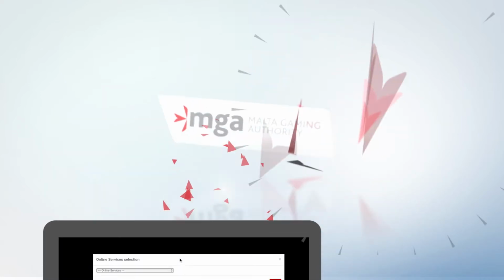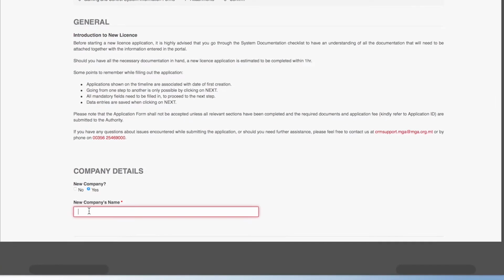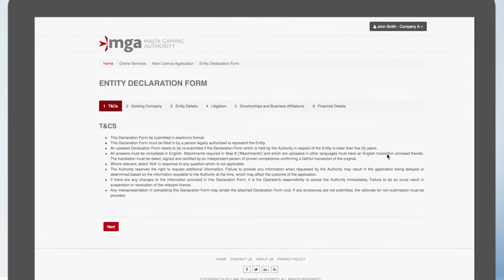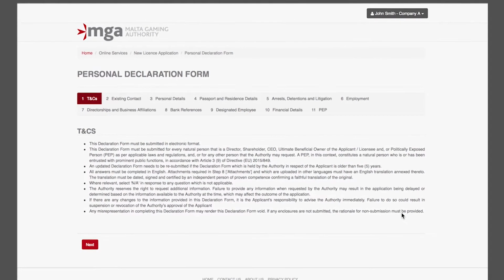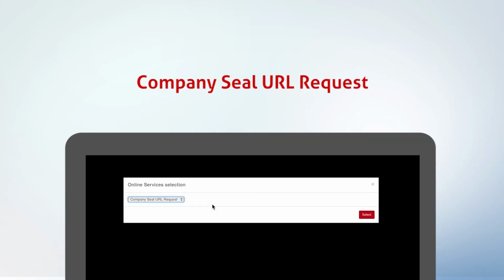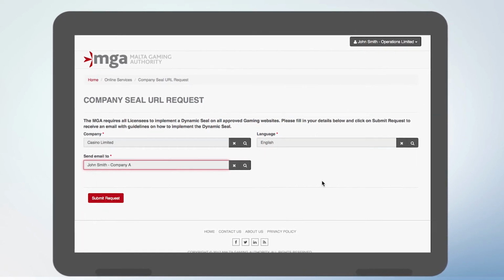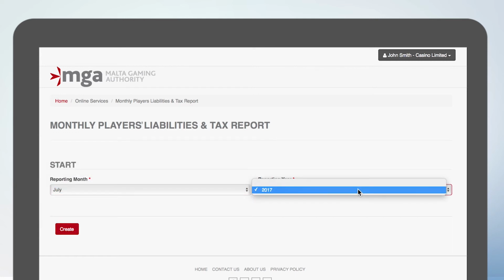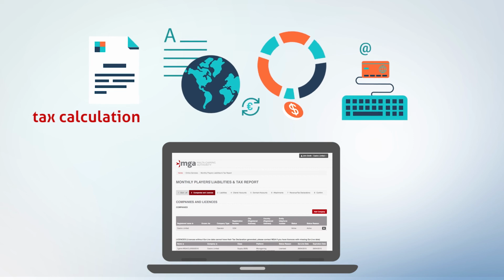MGA Online Portal 3 - Online Services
Online Services